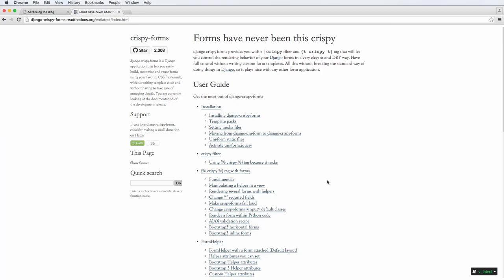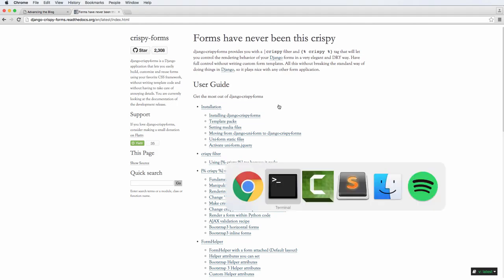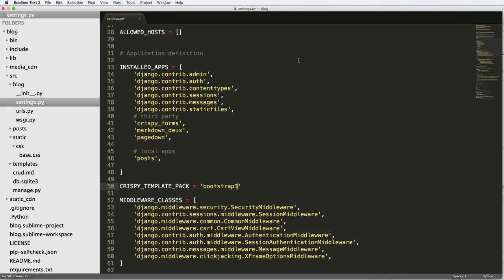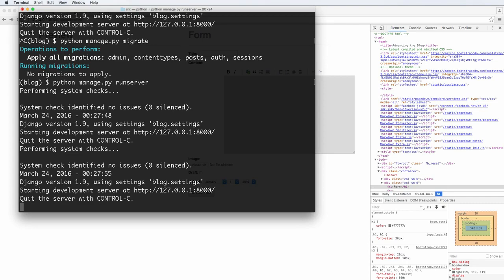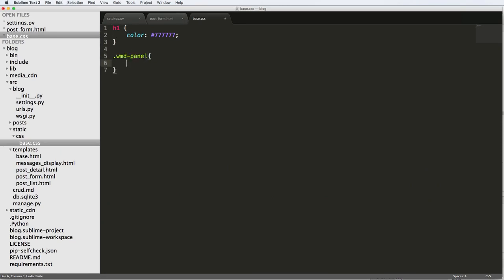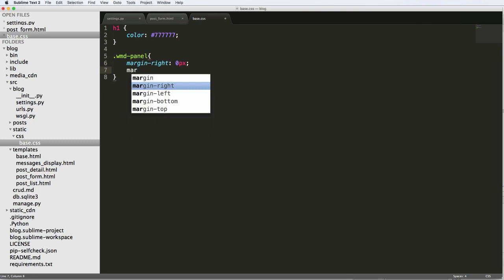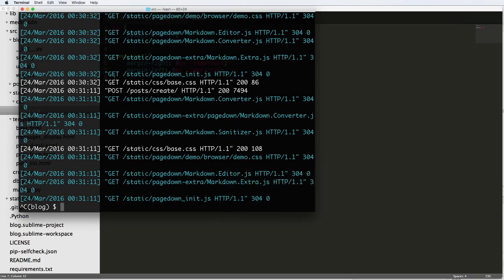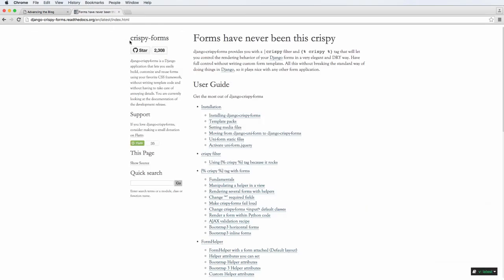Free Django Website Developing and Hosting Course in 2022 updated - Python Tutorial Anywhere #51